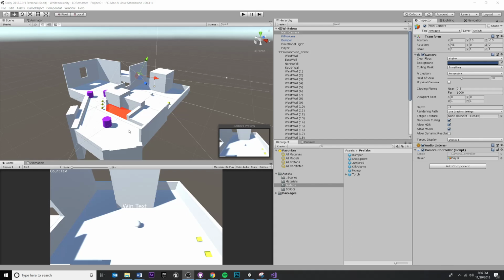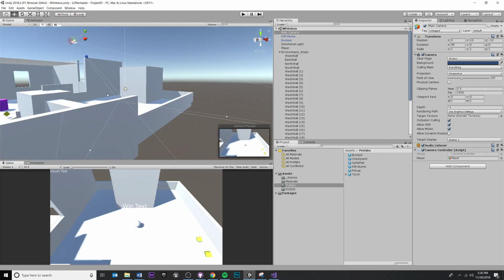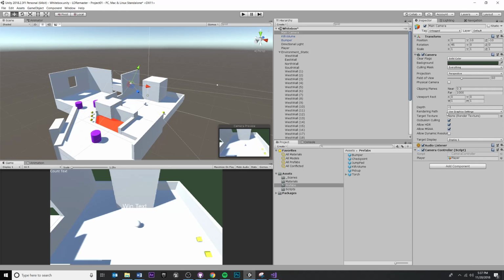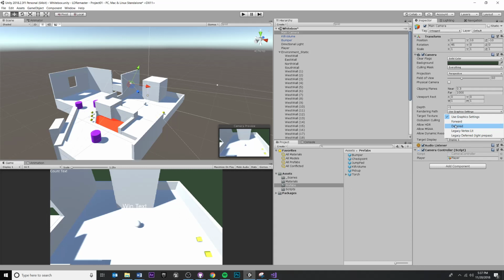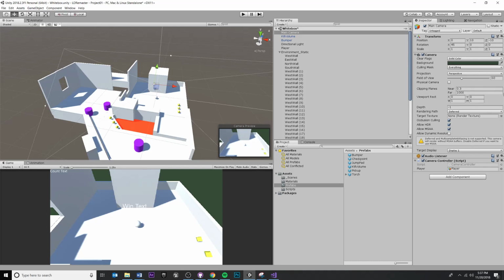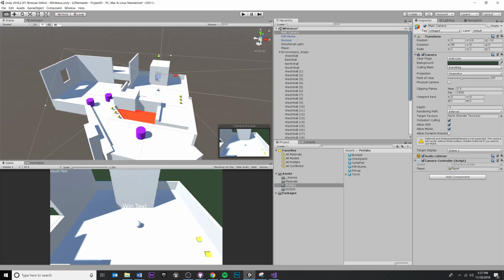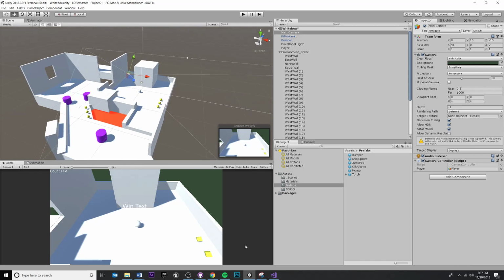Expanding Roll-A-Ball - 10 - Lighting Camera Settings